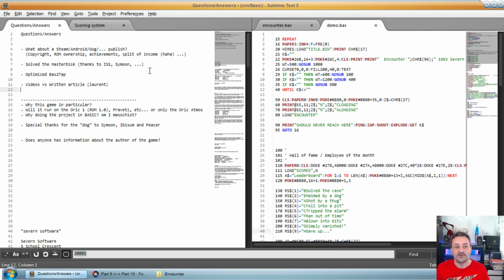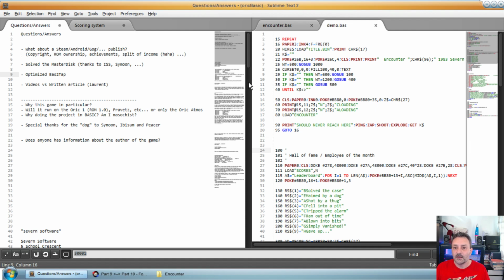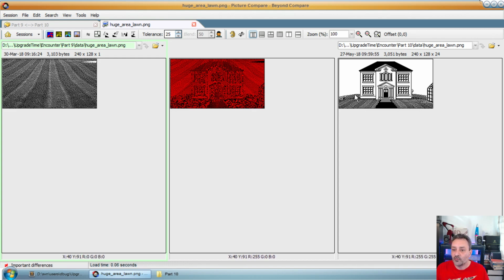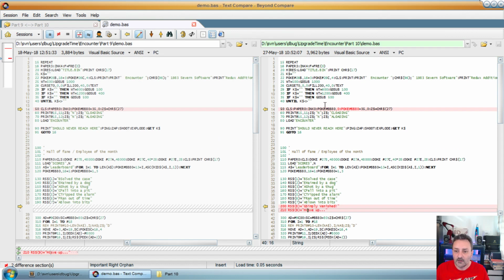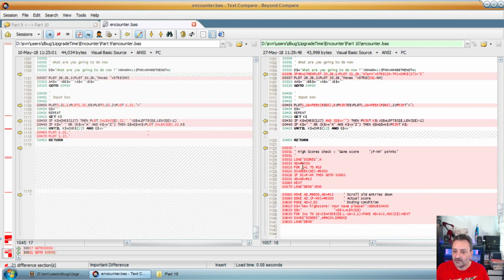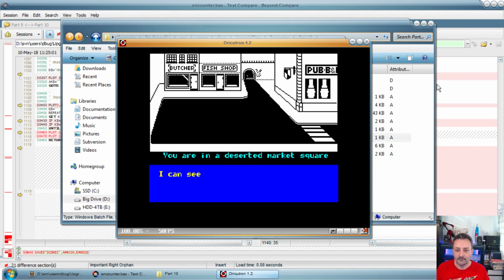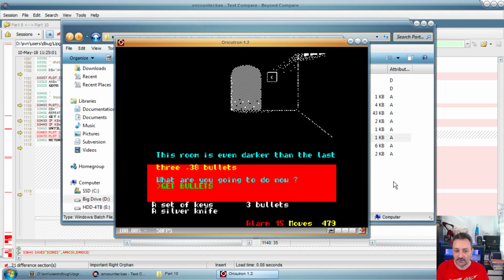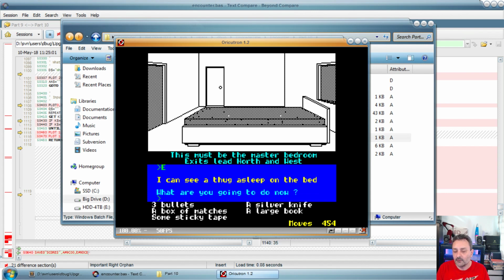Upgrade Time #10: Replayability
This is the tenth part of a small series of videos where I'll show how we can take an old game and improve it significantly!

In this episode I show the final implementation of the high score system, including handling ending conditions and saving to disk.

About Encounter:

"Encounter" (also known as "Encounter Adventure") is an Oric game released in 1983 by Severn Software.

This is a classical text adventure where you enter text commands and the computer answers by describing what happens, where you are, items you can find around.